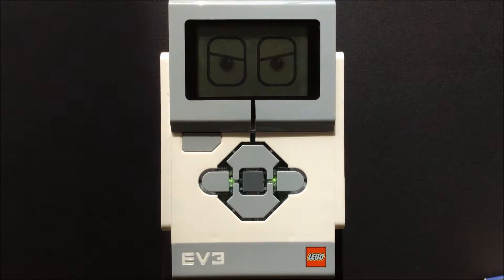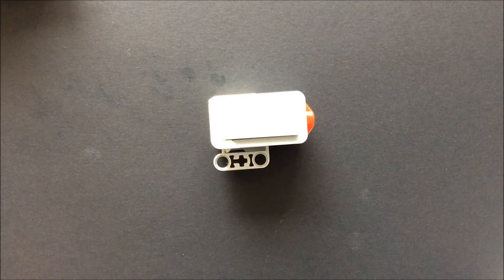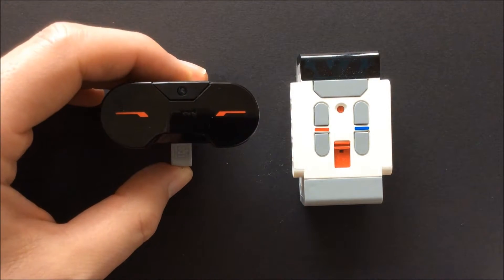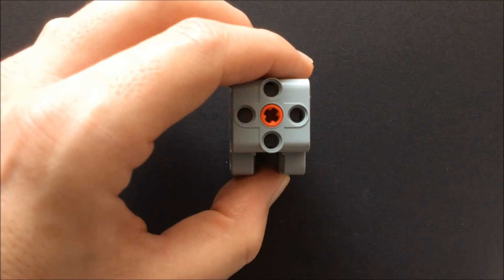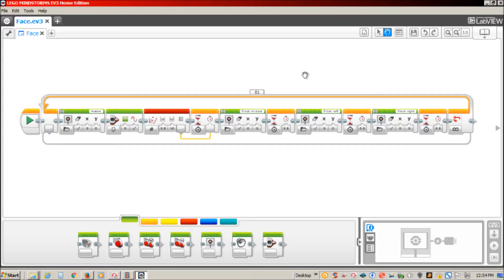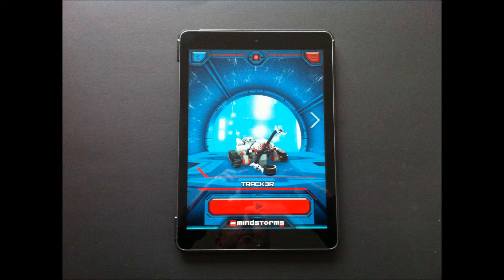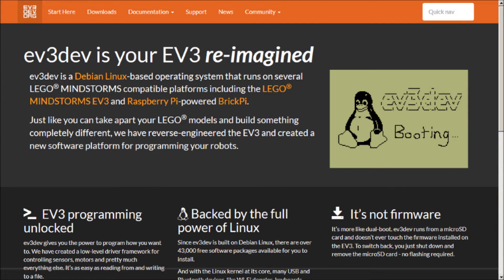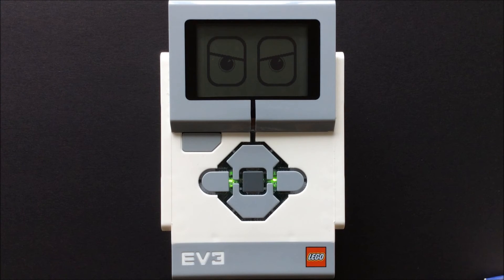Lego Mindstorms - EV3 Brick - A Brief Description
In this video I will describe the basic specs and capabilities of the Lego Minstorms EV3 brick.

To Purchase Charger Cable for EV3 Rechargable Battery

To Purchase Lego Mindstorms RJ12 Cable Pack

Please leave additional tips in the comments below.

AVOne1.com/EV3 is a participant in the Amazon Services LLC